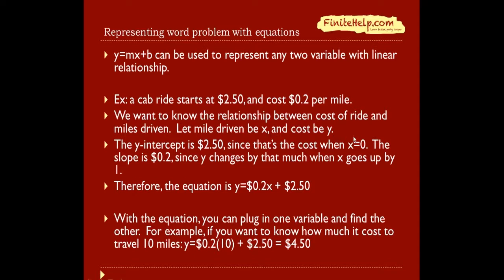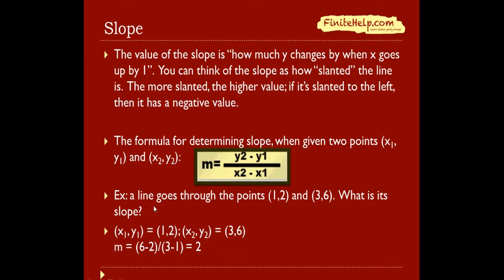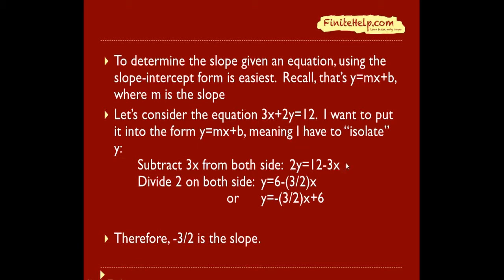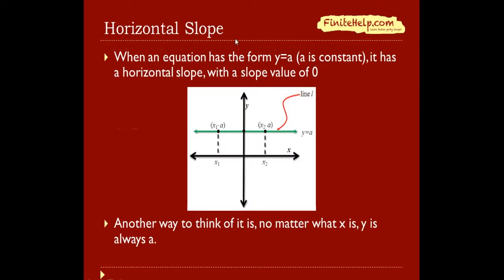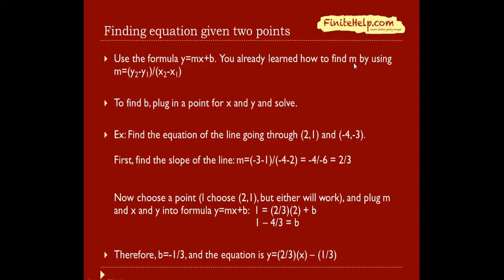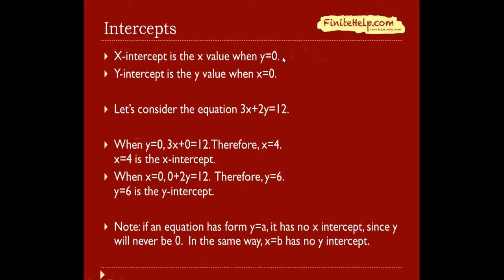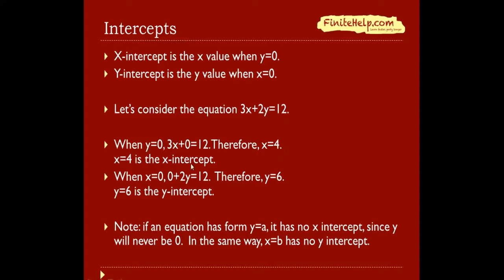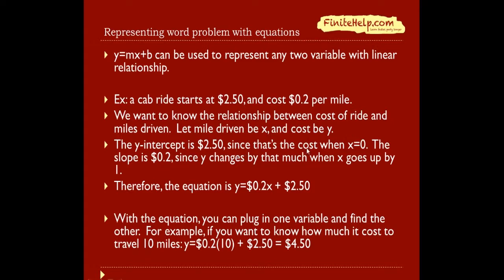Review of Equations and Graphs of Lines - Systems of Linear Equations - Finite Math [5.1]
is dedicated to helping students learn faster and party longer. Our goal is to teach you finite math as quickly as possible with the highest retention possible so that you can spend less time on homework and more time having fun and still get good grades.